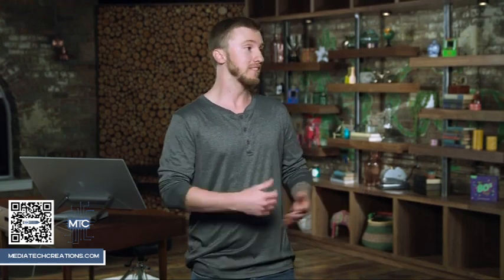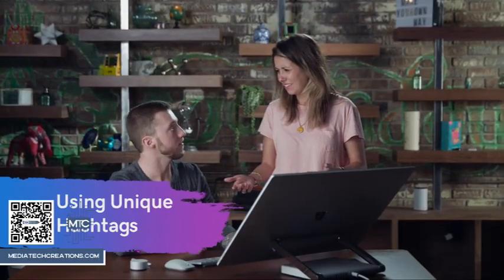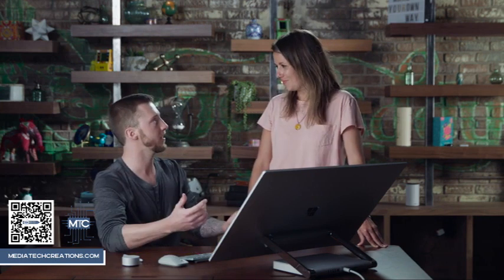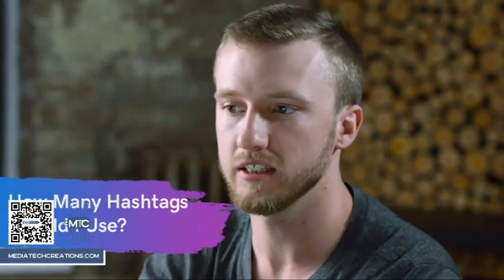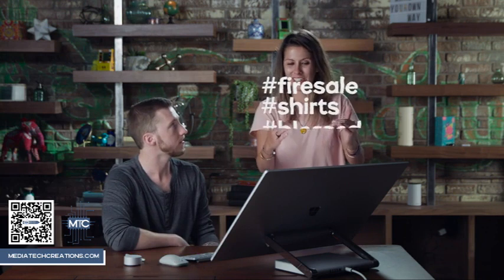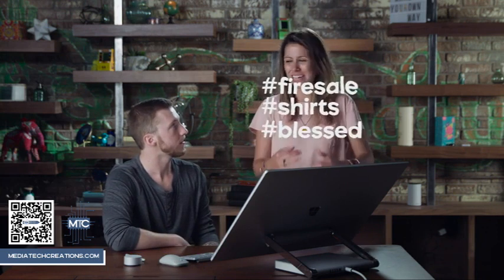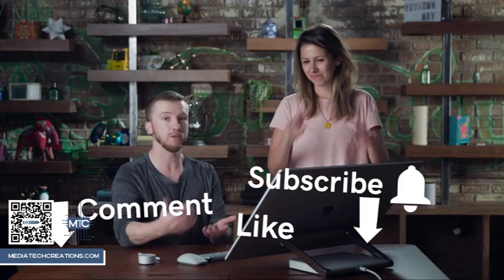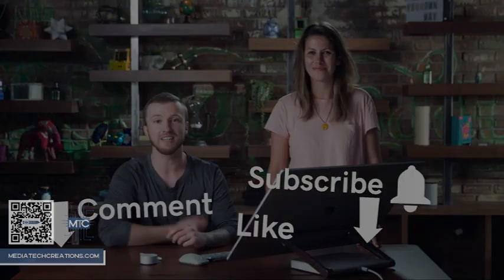Media Tech Creations: Using Hashtags Properly